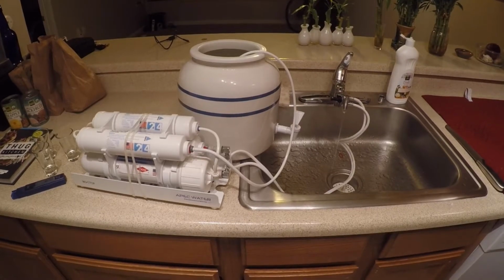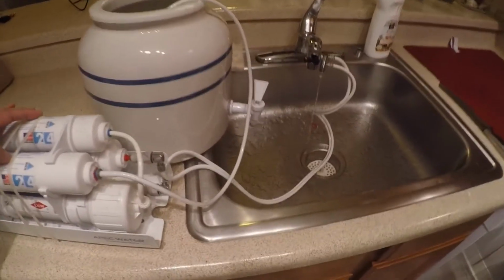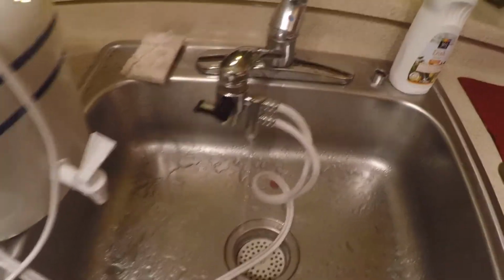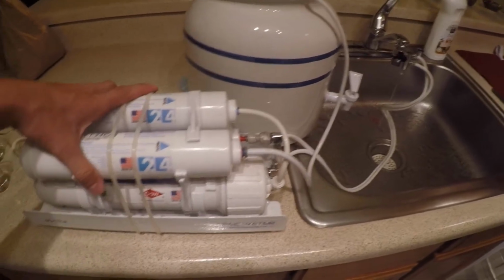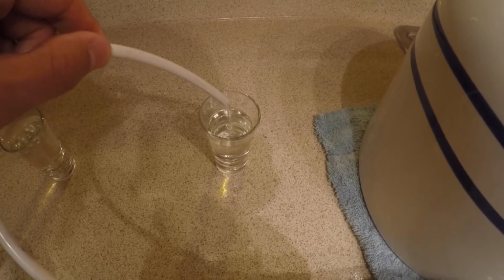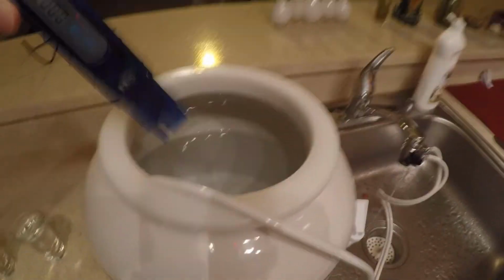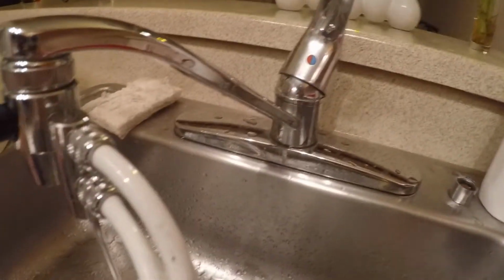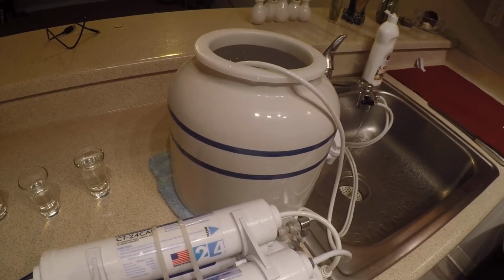Apec CTOP Reverse Osmosis System OFFICIAL Review